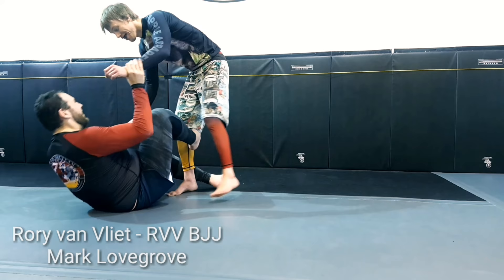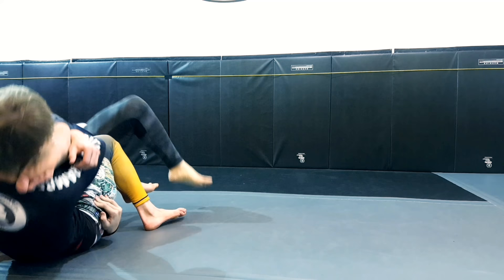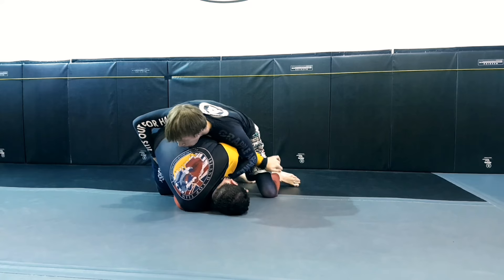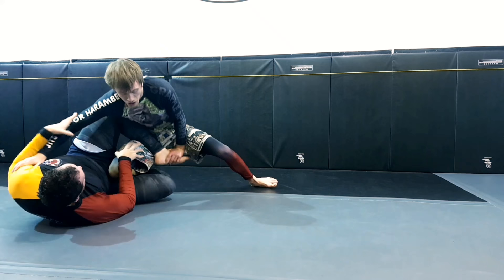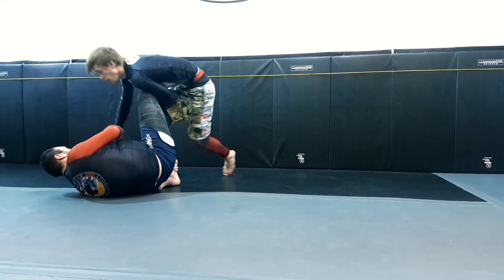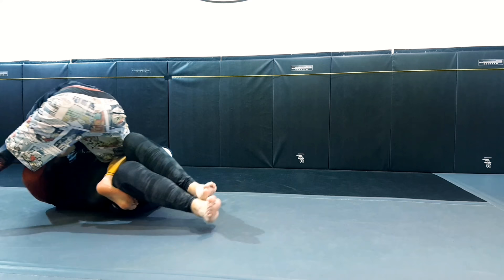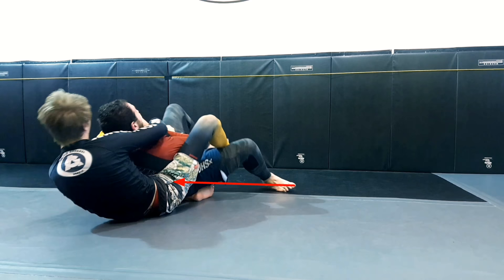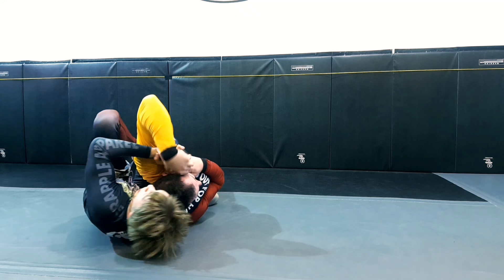BJJ Rolling - A Narrated Conceptual Breakdown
A breakdown of the underlying concepts and principles with BJJ.  In this roll and breakdown a back step into a knee bar, some guard retention and passing, a back take, and using a short choke gable grip when I can't apply a full rear naked choke.